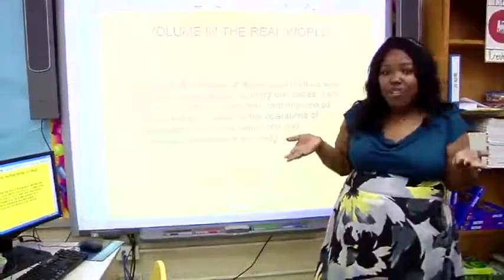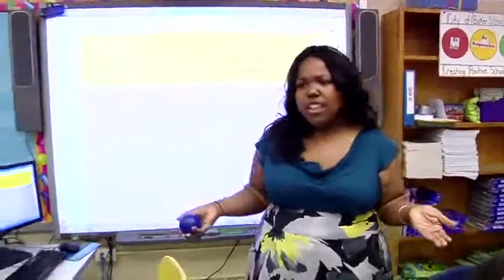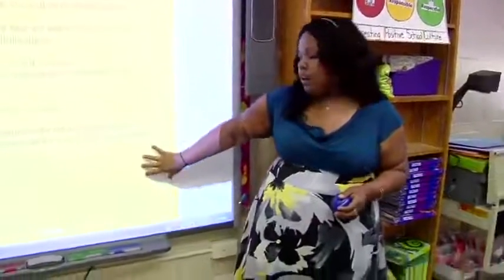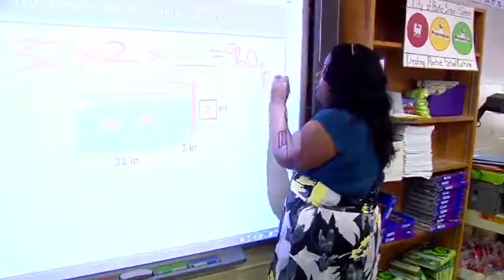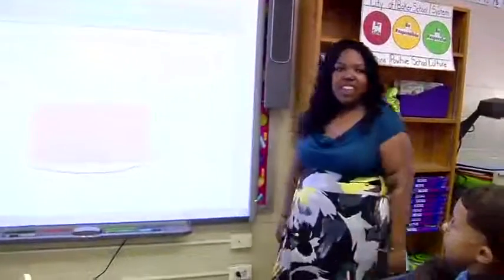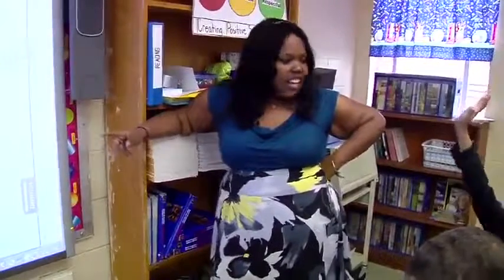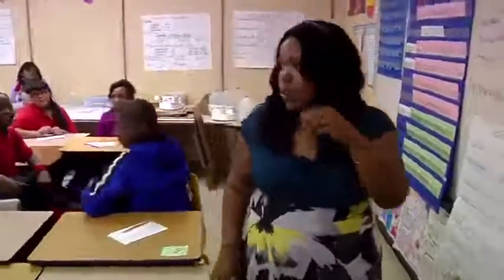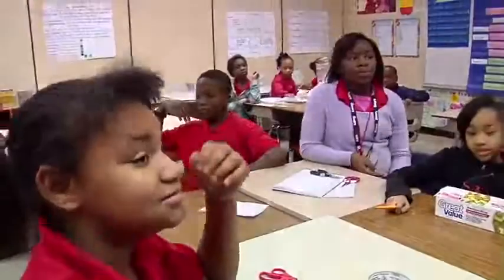5th Grade Math with London Moore - SD